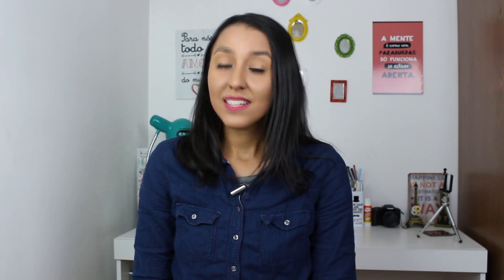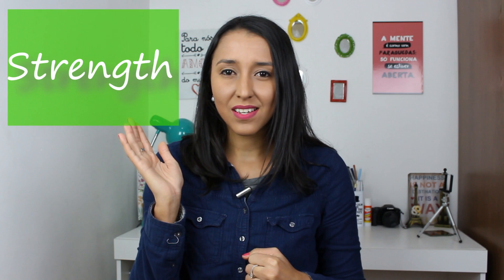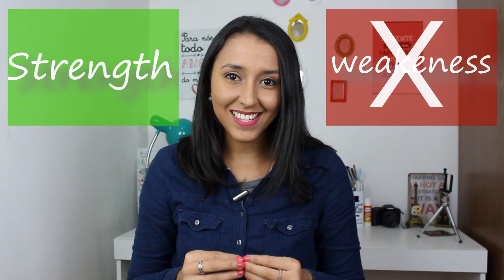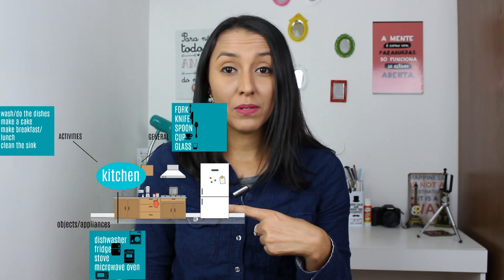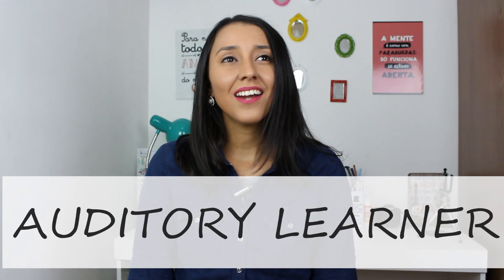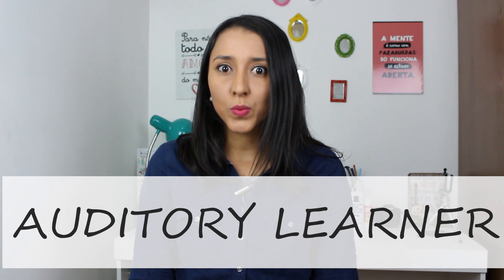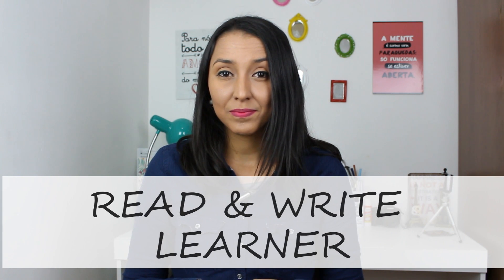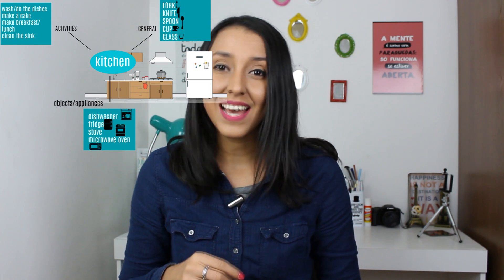What Type Of Learner Are You? Best Study Tips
How can discovering the type of learner you are, help you improve your English? Learn the best study tips for different types of learners.
I often get questions of how to study English effectively and how to learn English faster, but sometimes; students fail to do a very basic assessment; which is to understand what type of learner you are. Why should you know that? Because when you understand how you learn, you learn faster. Why? Because you will focus on your strengths rather than your weaknesses. You will focus on effective exercises that will highlight the best of you, not the other way around and that’s what I want to show you in this video, 4 types of learners and the best study tips for each one. Change your learning style so that it suits how you learn best. That way you use your time more effectively and learn English faster.

I hope you like this video. Do you want more tips and suggestions? So find me on other social media platforms:

If you wanna ask me an English question go on my twitter and leave me your question, I will answer it during the Q&A Friday live videos
Now, if you are a Facebook lover like me, like my page as well